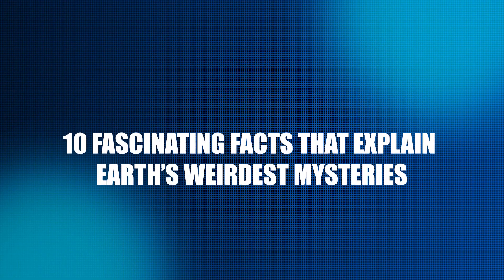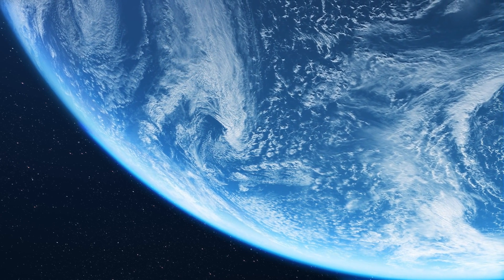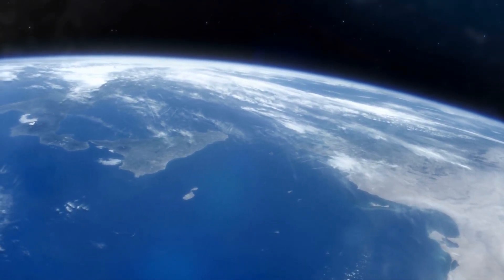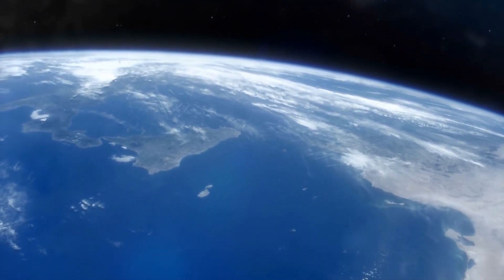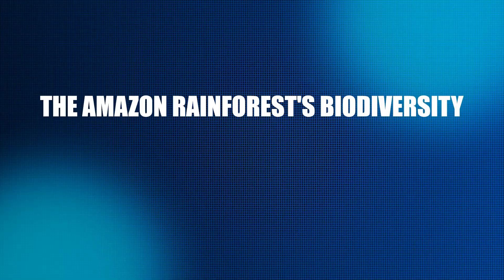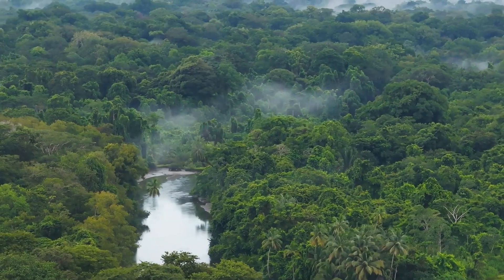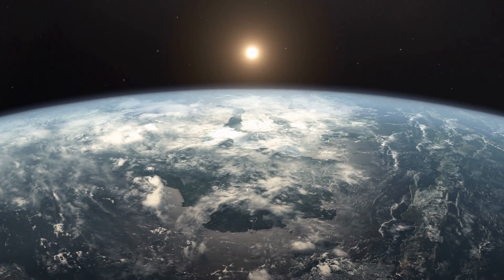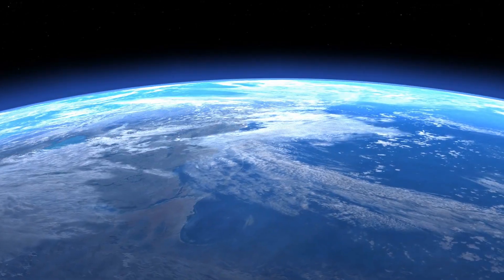10 Fascinating Facts That Explain Earth’s Weirdest Mysteries.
Ever wondered why strange lights appear in the sky, how the ocean swallows ships without a trace, or what causes bizarre humming noises heard around the world? In this video, we dive into 10 fascinating facts that help decode Earth’s weirdest and most puzzling mysteries.

From the secrets of the Bermuda Triangle to spontaneous dancing plagues, each fact will leave you amazed, shocked and questioning what you thought you knew about our planet.

If you're a fan of science, mystery, and mind-blowing discoveries, this one's for you!